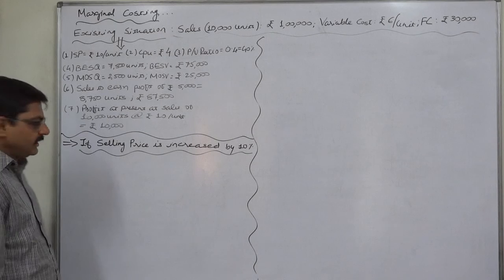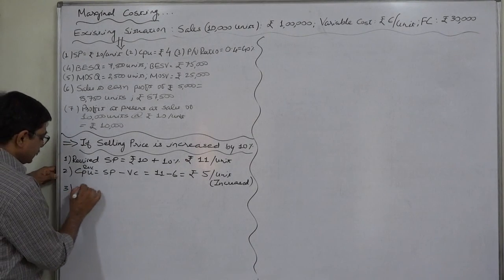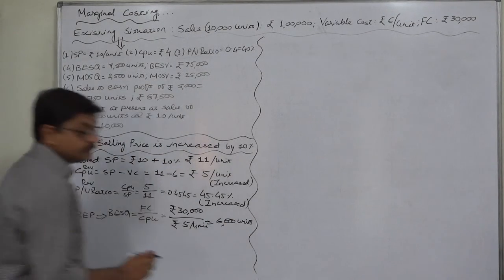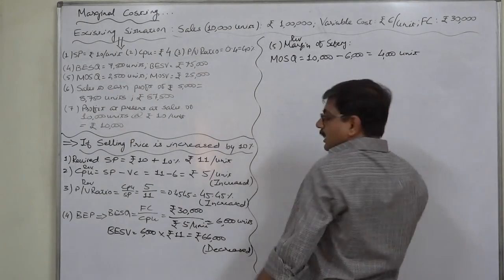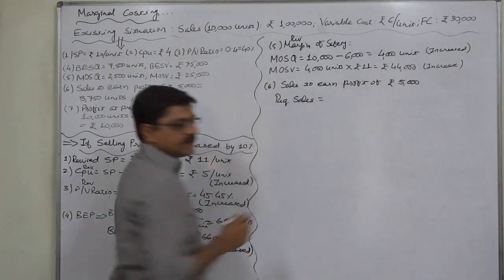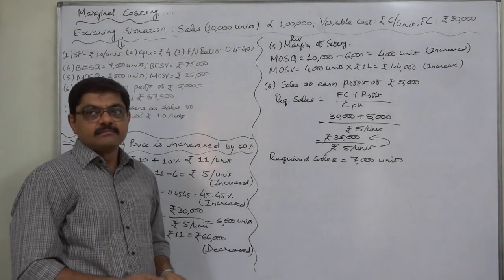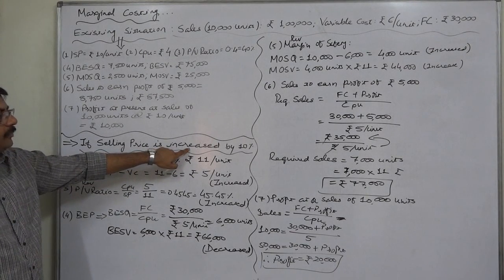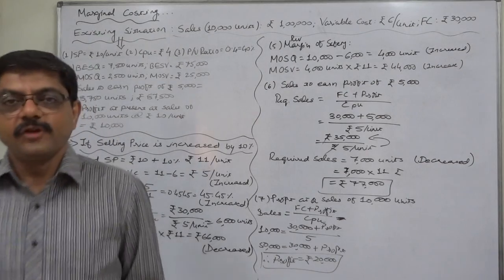Marginal Costing 9 BEP, PV Ratio, Revised BEP, Revised PV Ratio etc Part 2 of 8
MBA, MCA, CA, CPT, CS, CWA, CMA, FOUNDATION, CPA, CF, BBA, BCOM, MCOM, CAIIB, FIIIIAS, UPSC,

Calculation of Cpu, PV Ratio, BEP, Margin of Safety, Required Sales and Profit / Loss - Part 1 to 8

Part - 1
This lecture contains the discussion about calculation of contribution per unit, P/V Ratio, Break-even point (Break-even sales quantity and Break-even Sales Value), Margin of safety, Sales required to earn desired profit and Profit earning on the existing sales volume.

Part - 2 to 8:
In all these lectures we have discussed the effect of the following decisions and situation on all the above measures by calculation of revised Cpu, P/V Ratio, BEP, MOS, Required Sales and Profit/Loss.

(1) If Selling Price is increased by 10%

(2) If Selling Price is reduced by 10%

(3) If Variable Cost increases by Re. 1

(4) If Variable Cost decreases by Re. 1

(5) If Fixed Cost increases by 10%

(6) If Fixed Cost decreases by 10%